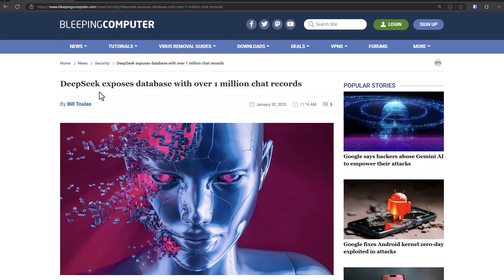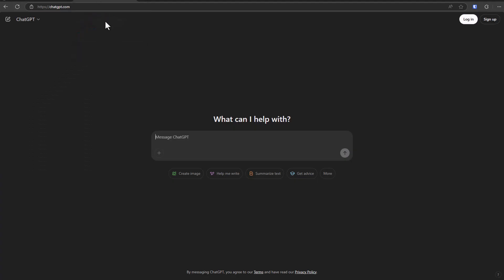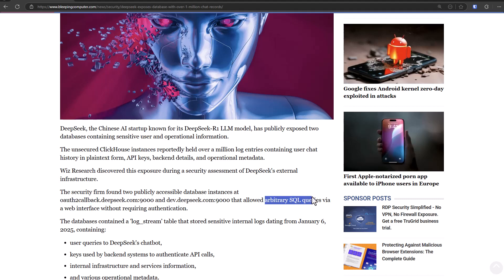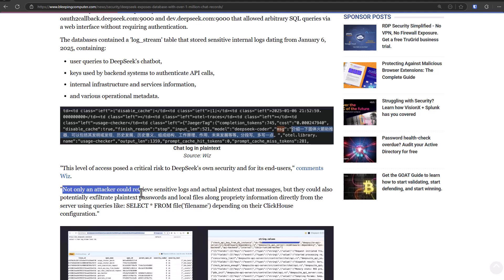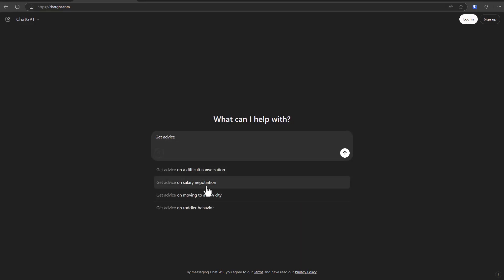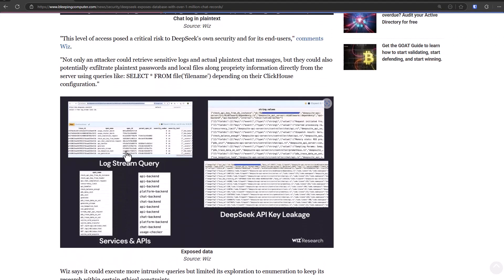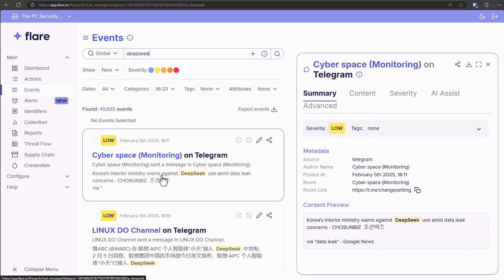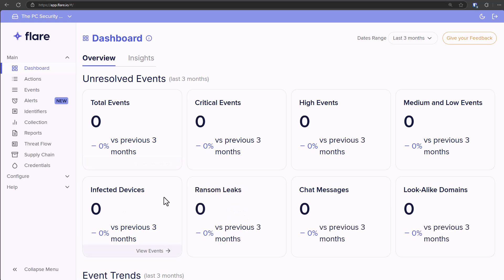Deepseek exposes your chat logs to hackers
Deepseek AI, ChatGPT's latest competitor from China recently exposed their database to hackers allowing them to get user chat logs with basic SQL injection.